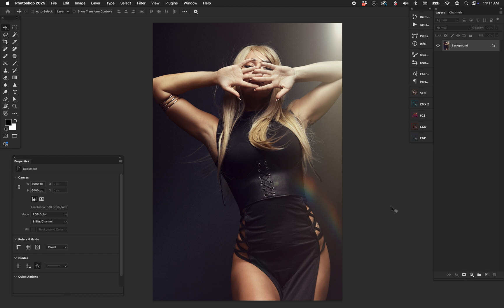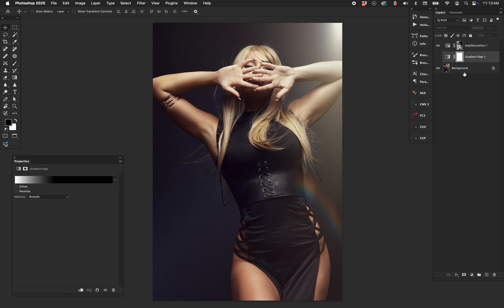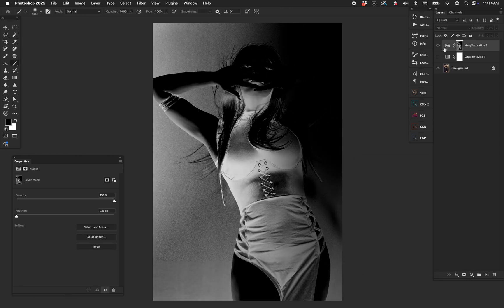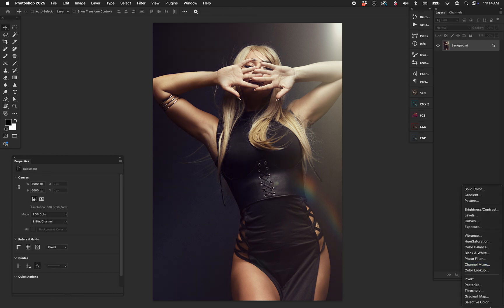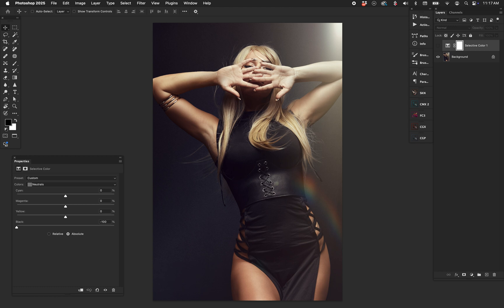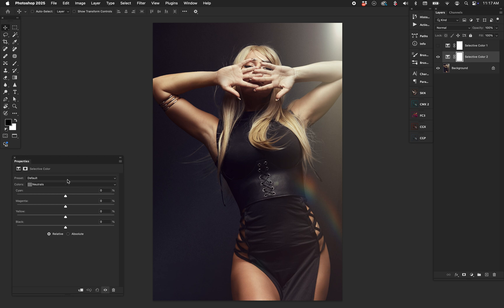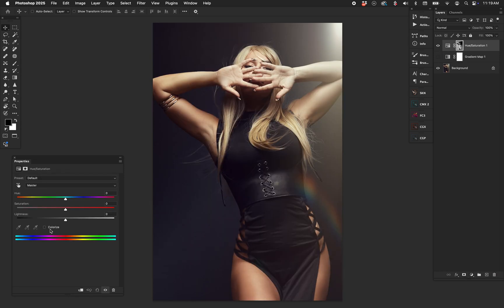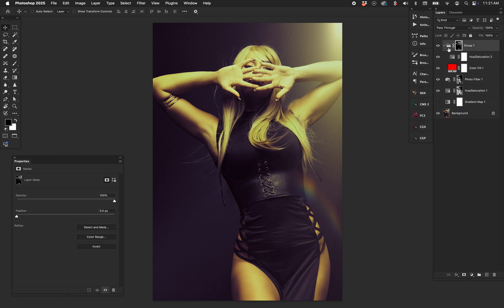Masking stuff in Photoshop you should know! Part one? | Nino Batista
Let's talk masking in Photoshop!  I'll begin with a few things most people don't seem to know about, or do, when it comes to Ps masks.   Check the video to see, and let's call it Part One.  Should I do more of this sort of thing?

Also, new stuff on NBP is always a thing, go